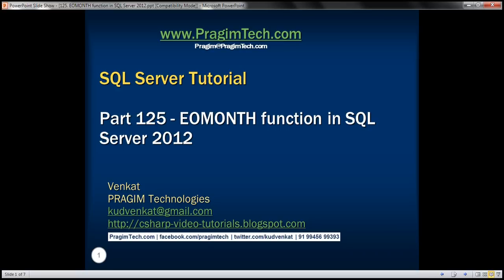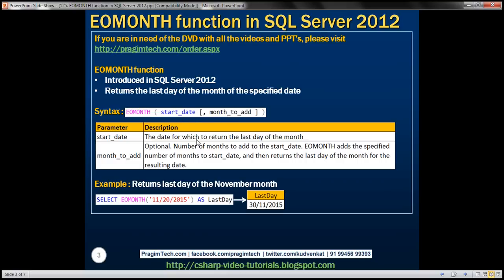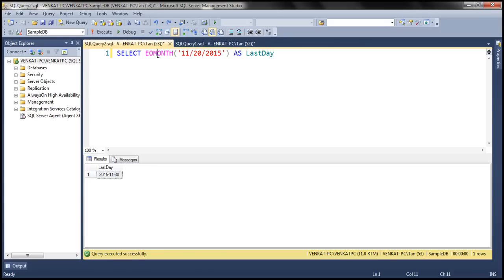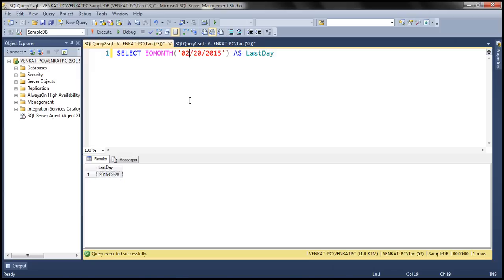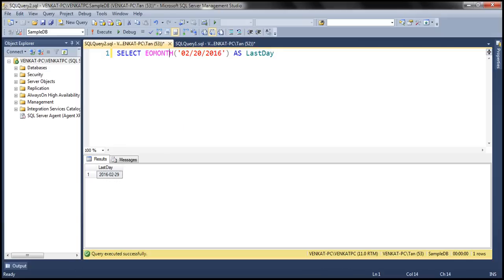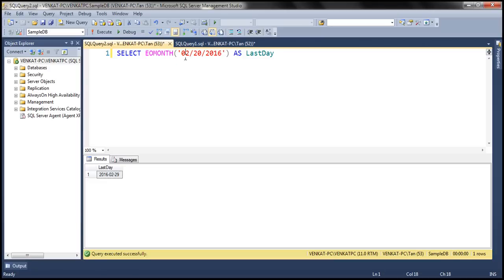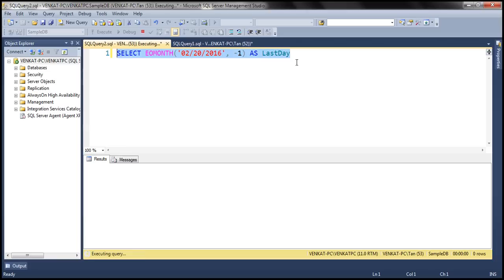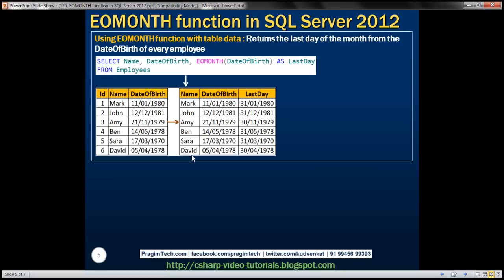EOMONTH function in SQL Server 2012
In this video we will discuss EOMONTH function in SQL Server 2012

EOMONTH function
Returns the last day of the month of the specified date

Syntax : EOMONTH ( start_date [, month_to_add ] )

start_date : The date for which to return the last day of the month
month_to_add : Optional. Number of months to add to the start_date. EOMONTH adds the specified number of months to start_date, and then returns the last day of the month for the resulting date.

Example : Returns last day of the month November
SELECT EOMONTH('11/20/2015') AS LastDay

Example : Returns last day of the month of February from a NON-LEAP year
SELECT EOMONTH('2/20/2015') AS LastDay

Example : Returns last day of the month of February from a LEAP year
SELECT EOMONTH('2/20/2016') AS LastDay

month_to_add optional parameter can be used to add or subtract a specified number of months from the start_date, and then return the last day of the month from the resulting date.

The following example adds 2 months to the start_date and returns the last day of the month from the resulting date
SELECT EOMONTH('3/20/2016', 2) AS LastDay

The following example subtracts 1 month from the start_date and returns the last day of the month from the resulting date
SELECT EOMONTH('3/20/2016', -1) AS LastDay

Using EOMONTH function with table data. We will use the following Employees table for this example.

SQL Script to create Employees table
Create table Employees
 Id int primary key identity,
 Name nvarchar(10),
 DateOfBirth date
Go

The following example returns the last day of the month from the DateOfBirth of every employee.
SELECT Name, DateOfBirth, EOMONTH(DateOfBirth) AS LastDay
FROM Employees

If you want just the last day instead of the full date, you can use DATEPART function
SELECT Name, DateOfBirth, DATEPART(DD,EOMONTH(DateOfBirth)) AS LastDay
FROM Employees